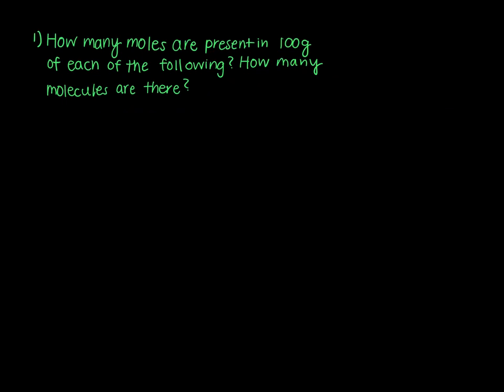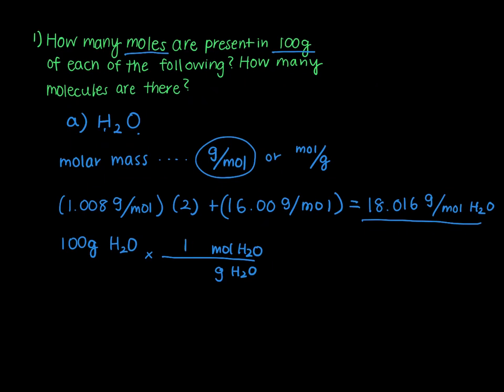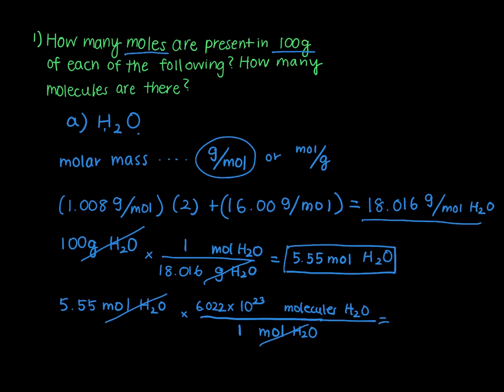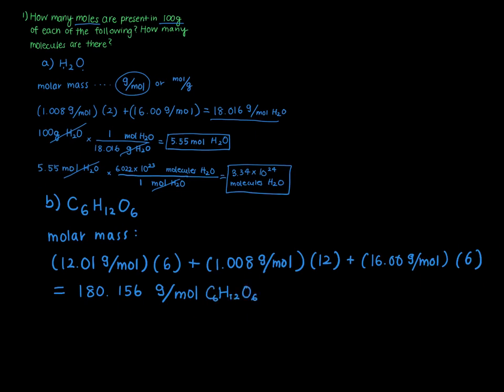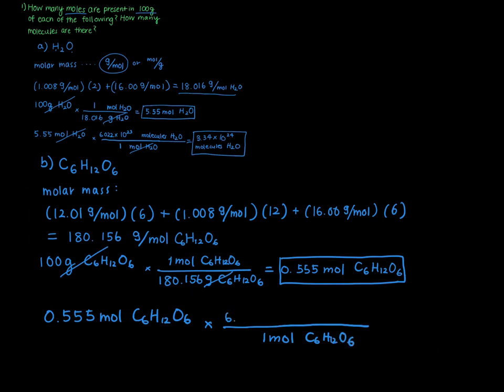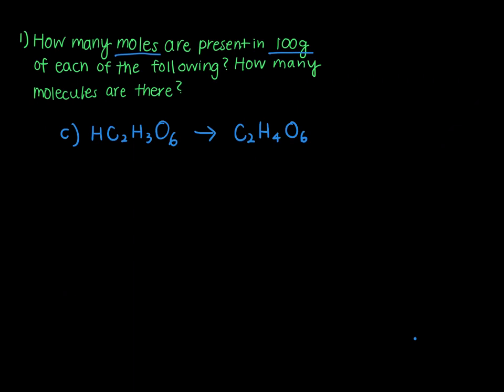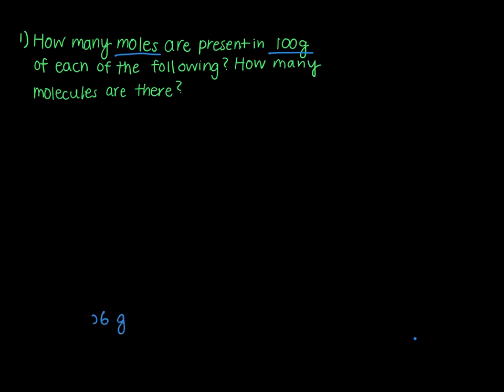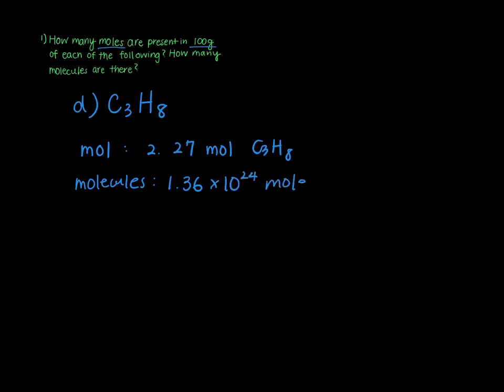Chapter 6 Section 1 Problem 1 The Mole